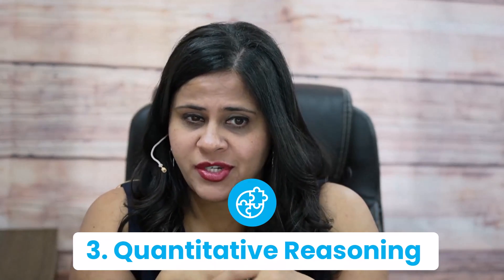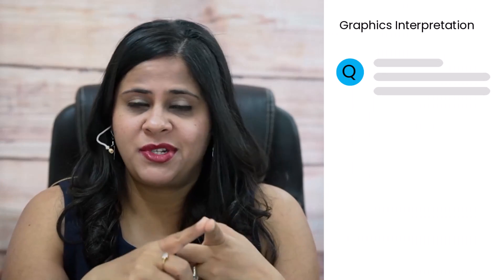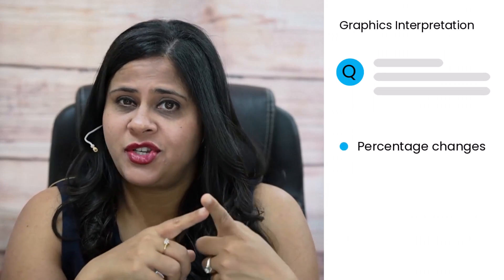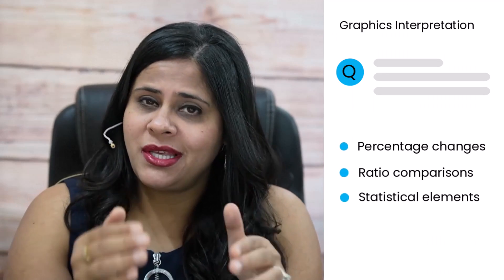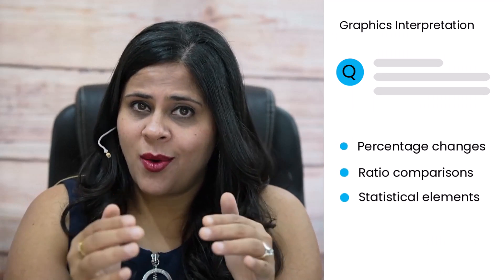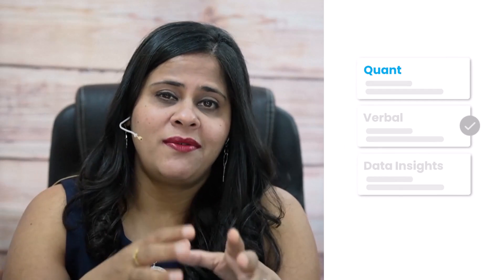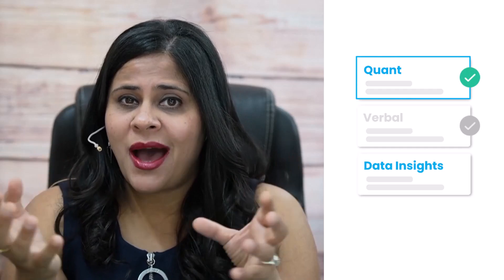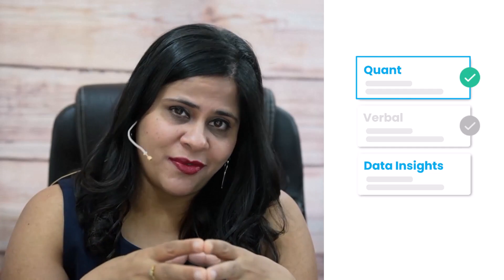Master Graphical Interpretation for GMAT Focus Edition: Essential Skills for Success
This video outlines the essential skill set required to excel in the Graphical Interpretation sub-section on e-GMAT's platform.

📚 The video covers the importance of following crucial skills for GI sub-section:

1. Data Interpretation: Learn how to extract meaningful insights from graphs and charts to make informed decisions.
2. Analytical Reasoning: Sharpen your analytical abilities to solve complex problems based on visual data representations.
3. Quantitative Reasoning: Develop your quantitative reasoning skills to interpret and analyse graphical and numerical data effectively.
4. Critical Thinking: Enhance your critical thinking prowess to draw logical conclusions from graphical information.

💡 The benefits of mastering Graphical Interpretation go beyond just acing the GMAT. These skills have a wide range of applications in various fields, including business, economics, and science. Data interpretation and analysis are integral to the decision-making process in these domains, making the knowledge gained here invaluable and practical.

🌟 Join us as we guide you through the essentials of Graphical Interpretation, helping you build a solid foundation for success in the GMAT and beyond. Don't miss out on this opportunity to enhance your problem-solving abilities and set yourself apart in your academic and professional endeavors.

📚 Read our blog article on our Graphical Interpretation course to gain more insights

📢 Let's embark on this educational journey together, empowering you with the skills that transcend the boundaries of the GMAT and open doors to success in various real-world scenarios. Enrol now and take the first step toward mastering Graphical Interpretation with e-GMAT!

Chapters:
0:00 – Skill 1 - Data Interpretation
0:18 – Skill 2 - Analytical Reasoning
0:36 – Insights on Question Types in GI
1:14 – Skill 3 - Quantitative Reasoning
1:47 – Skill 4 - Critical Thinking and Conclusion